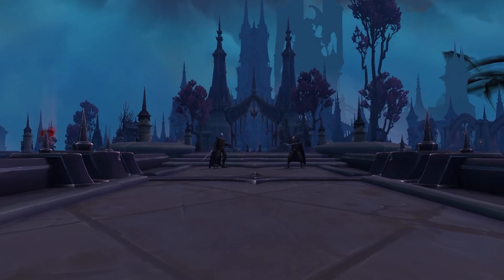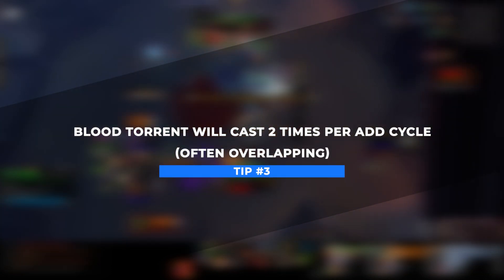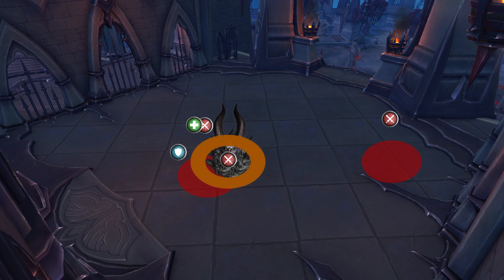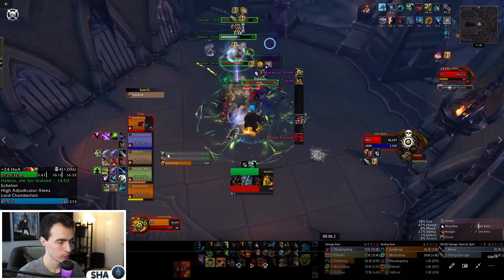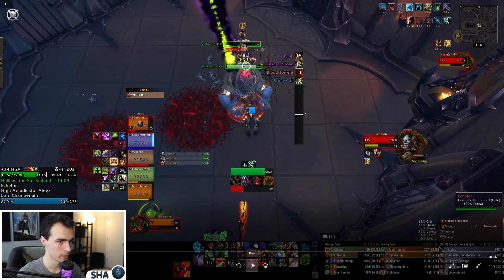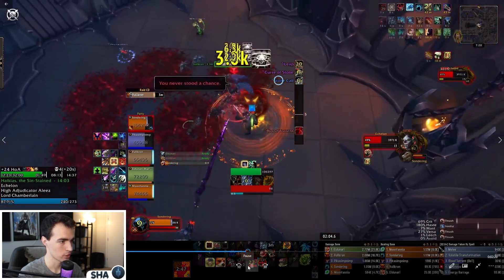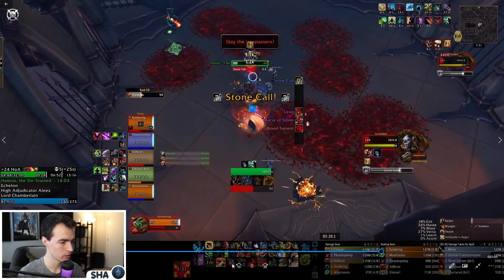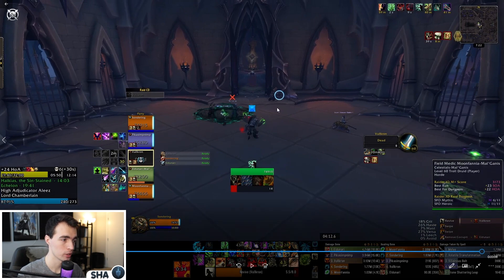Echelon Boss Guide | Season 3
Hey guys, Sha here… Today we are going to be diving into Halls of Atonement to take a look at the 2nd, and arguably hardest boss of this instance; Echelon. This video was in no way, shape, or form planned, even in the slightest. With Shadowlands now being 18 months old, I figured that most players have a pretty good handle on basic boss mechanics, and then I decided to pug Halls of Atonement on Tyrannical… and it all changed. With the valor cap being removed, I have been spending a ton of time catching up some of my alternate tanks to get them ready for higher keys, and once I started wiping over and over again to this boss, I knew I had to make a video to help the 10 people who watch my channel. Side note, hi mom!

So here we are, going over the general strategy for this boss; we are going to be discussing mechanics, strategy, tips and tricks, followed by an analysis of a 24 Tyrannical that my group ran a few weeks back.

Chapters:
00:00 Intro
00:57 Boss Mechanics
02:08 Tips and Tricks
04:10 Class Tips
04:35 Strategy
06:25 +24 Tyrannical Analysis
18:10 THANKS FOR WATCHING